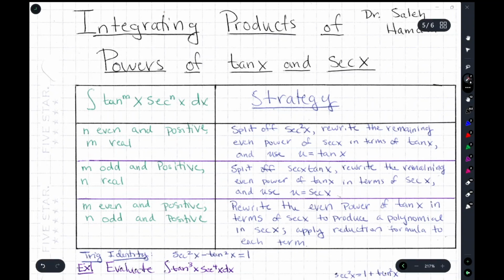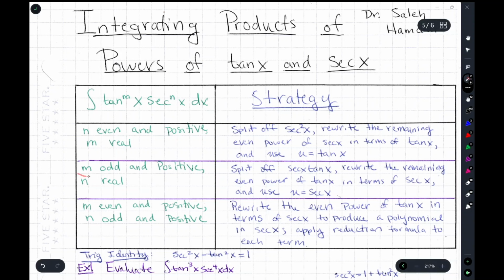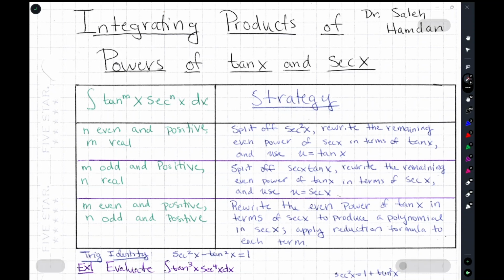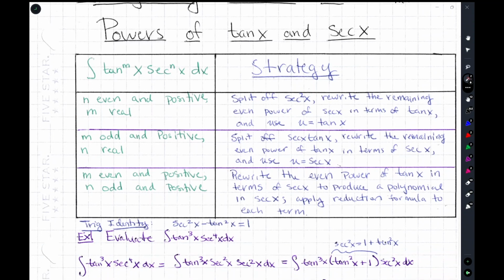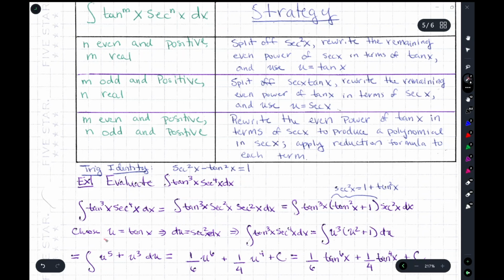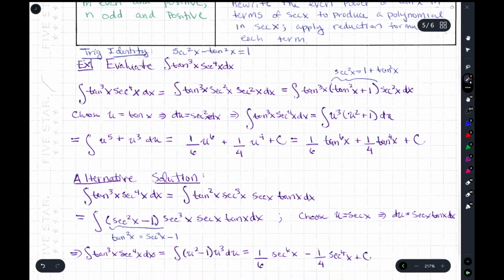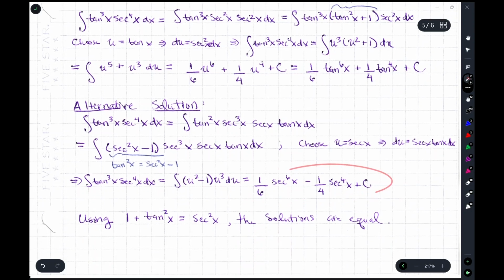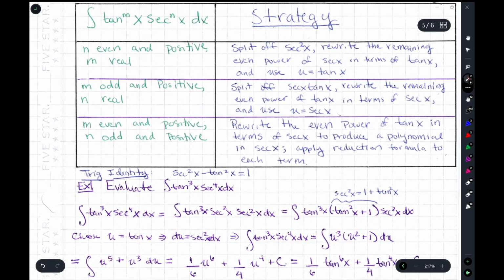Calculus II E16 Integrating Products of Powers of tanx and secx